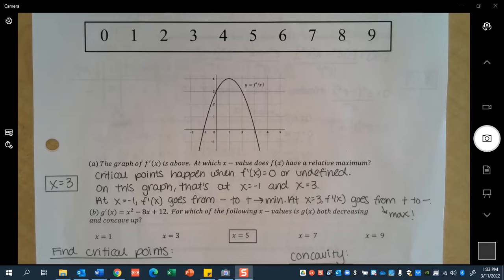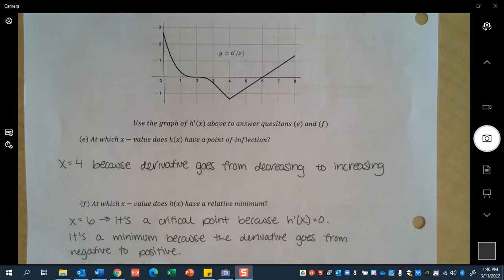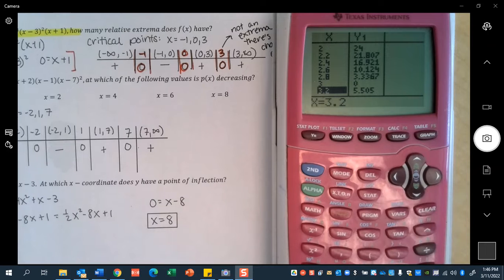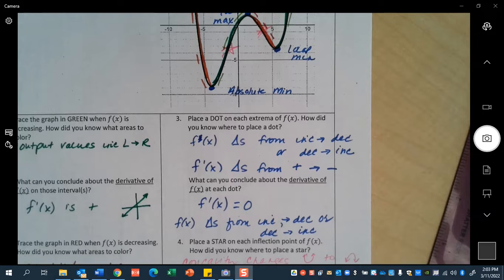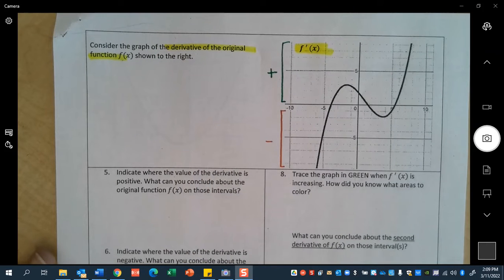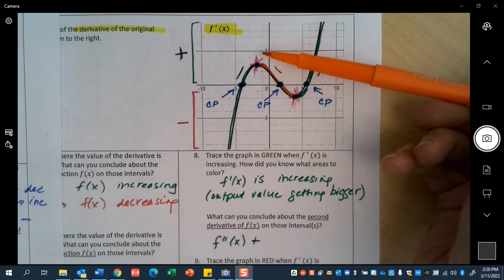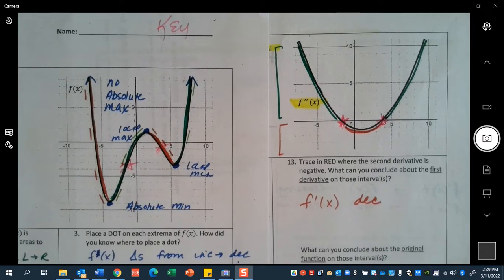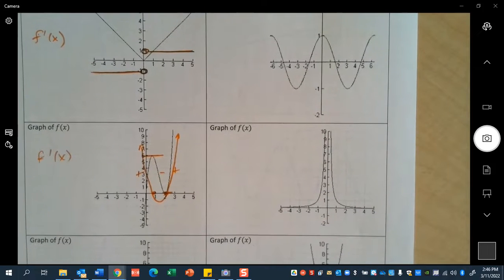AC Unit 6R 3 11 22